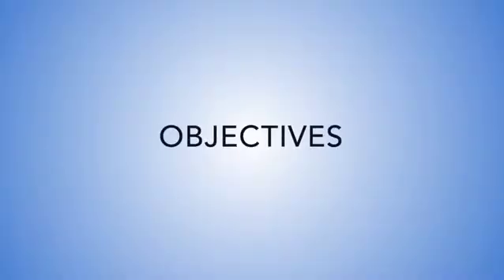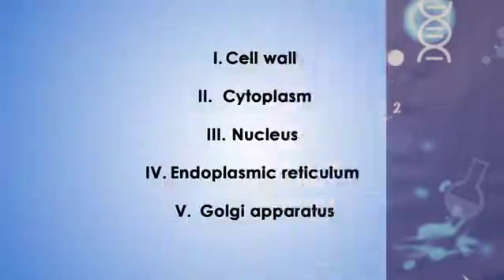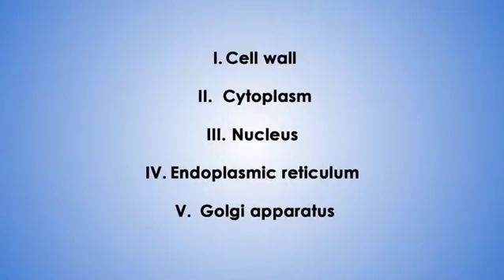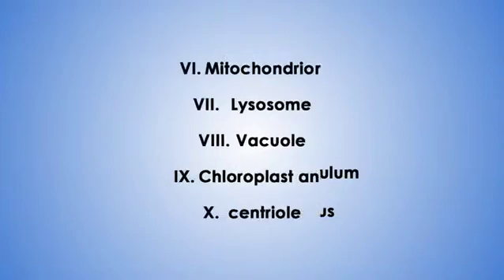CELL STRUCTURES/ORGANELLES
Learn the various cell organelles in both plants and animal cells and their functions:

Cell wall, Cytoplasm, Nucleus, Endoplasmic reticulum ,Golgi apparatus, Mitochondrion, Lysosome, Vacuole, Chloroplast and Centriole

Relax; try your hands on the eContent; share with others; practice till you become perfect